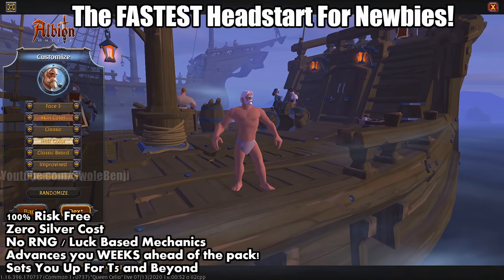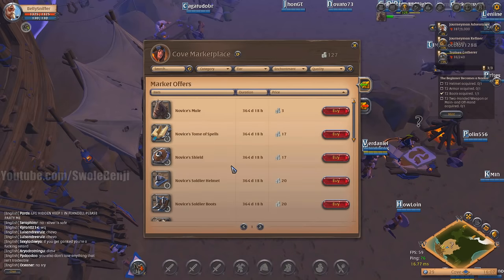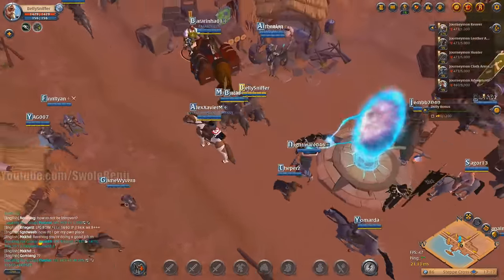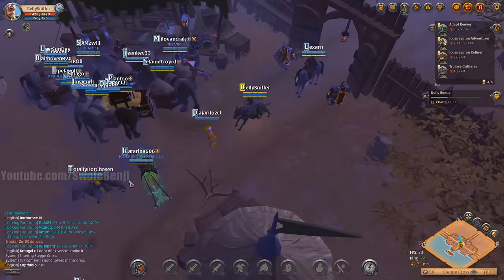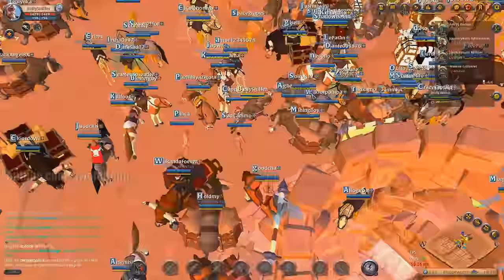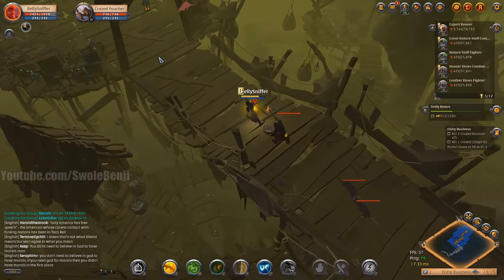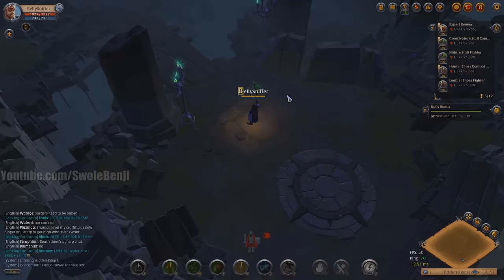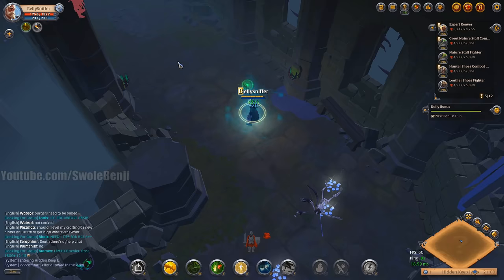The FASTEST POSSIBLE START for New Players! Albion Online Beginners Guide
This is a guide for Albion Online that will help new players get the fastest possible start in the game. This beginners guide is great to show to your friends or anyone curious about trying the game out. If you're a newbie who wants to get ahead of the pack and get a solid foundation that will rocket you ahead of most players, then you're at the right place.

I see many new players who are just stuck in the blue zones making very little progress while making no silver. With this guide you will be able to solo t5 yellow dungeons, be well equipped to complete daily quests, and be WEEKS ahead of other newbies. All with zero risk. Too many other guides out there have new players risking their gear in the dangerous red and black zones, or doing risky auction house flips, crafts, or other financially shaky things. This guide has NONE OF THAT STUFF and has a 100% success rate.

Top donators:
Bursic: $500  (OMG!)
Kelsipher  $172
Valnak $150
Saud  $130
TheLexiphane  $75
GetGoodMate $22
MrDelDongo $20

Title: The FASTEST POSSIBLE START for New Players! Albion Online Beginners Guide

Last Video: This MMORPG is WAY MORE FUN Than WoW Classic! Comparing Albion Online to World of Warcraft